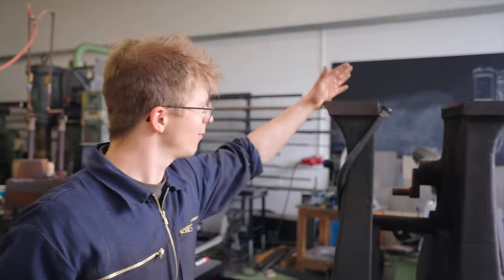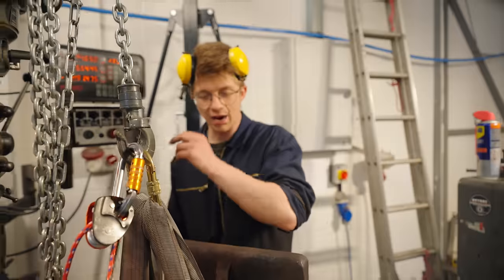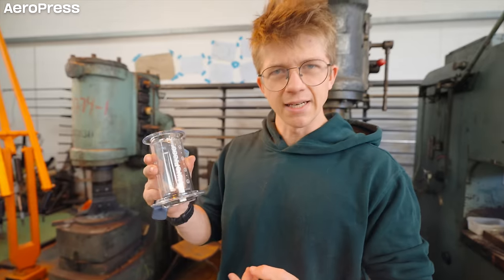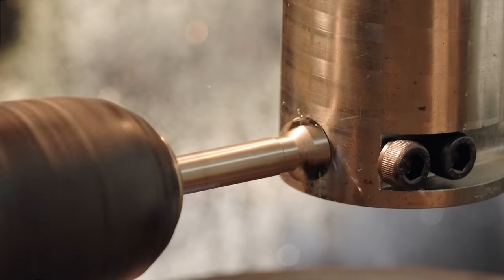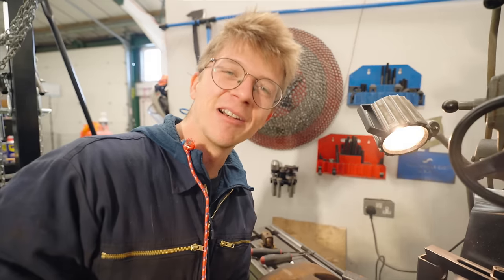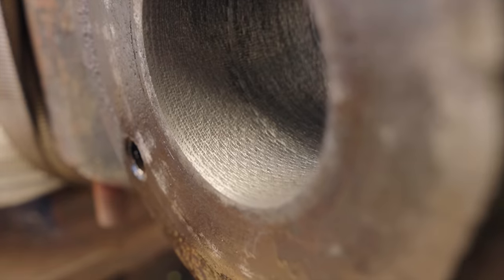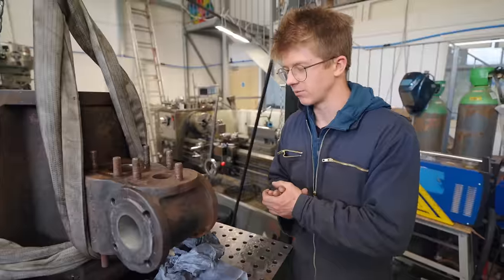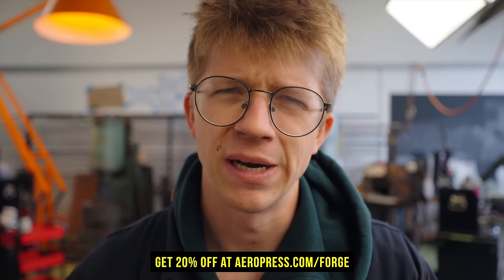FIXING A 1900's STEAM HAMMER! Pt. 5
My name is Alec Steele. I am a blacksmith, amateur machinist and all-round maker of all-things metal. We make videos about making interesting things, learning about craft and appreciating the joy of creativity. Great to have you here following along!

SD CARD